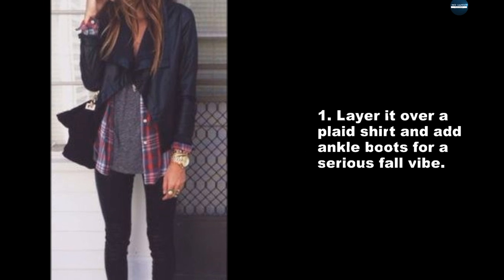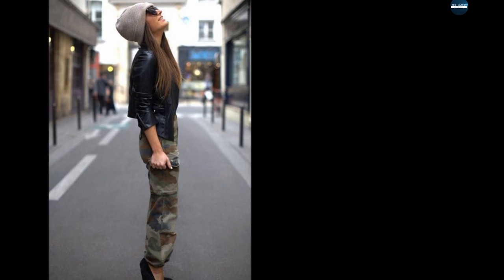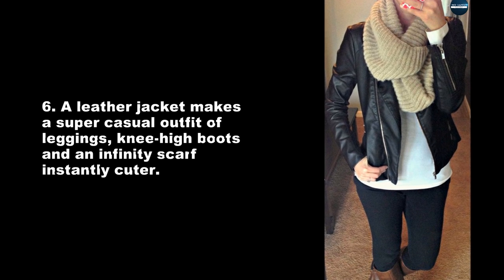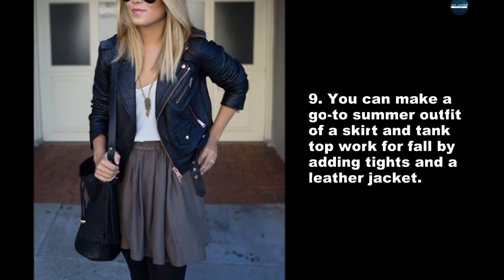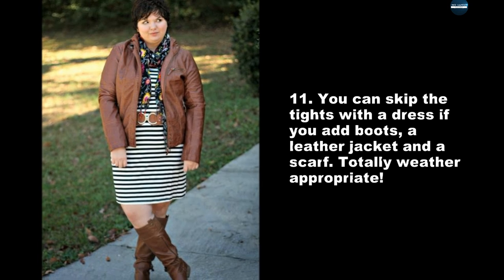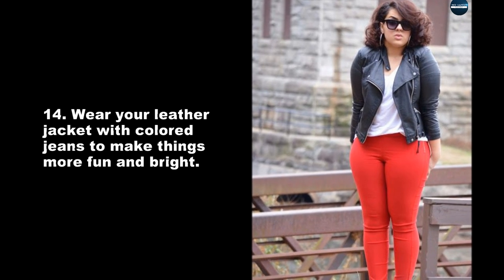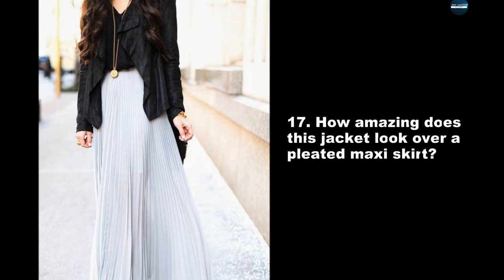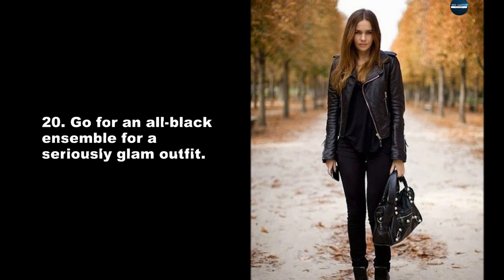20 Style Tips On How To Wear A Leather Jacket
As corny as this sounds, I still remember when I got my first leather jacket. I had wanted one for years, but I was never sure that I could really pull it off. When I thought of leather jackets, I thought of tough chicks who could look good in anything they wore. I’m a short blonde girl with a baby face – I definitely didn’t think I could wear one without looking ridiculous.

But then I found a cheap cropped black “leather” jacket from Forever 21 that I liked. I figured that I might as well try it out since it was so inexpensive – and then I loved it so much that I wore a hole in the sleeve (note: this will not happen with real leather). I upgraded to a real one, and this year I have been rocking two vegan leather jackets, one from Volcom and one from American Eagle. I no longer feel out of place in my leather jacket – I just love it.

The point is, anyone can get away with wearing a leather jacket! You don’t have to ride a motorcycle, or have a certain type of attitude, or dress a certain type of way. Leather jackets look good with anything and everything, whether you’re toughening up a floral dress or going for a chic, all-black ensemble. Want different ideas on how to yours this fall? Here are 20 style tips on how to wear leather jackets: